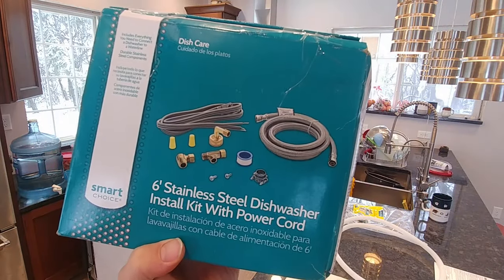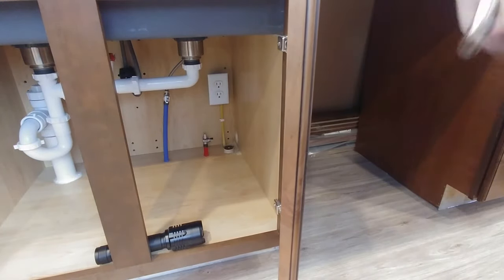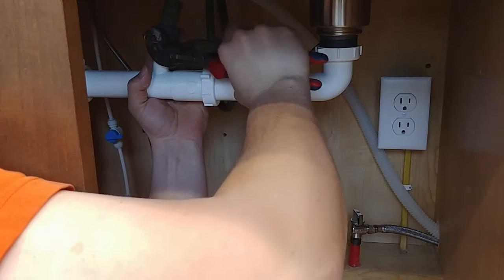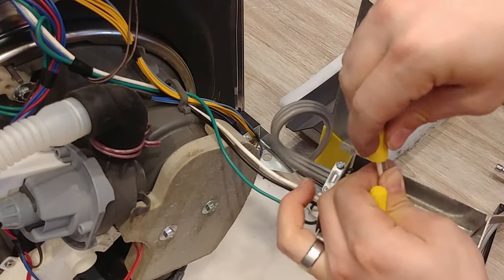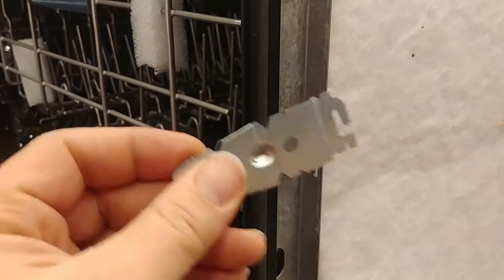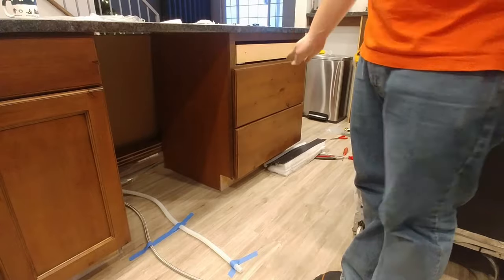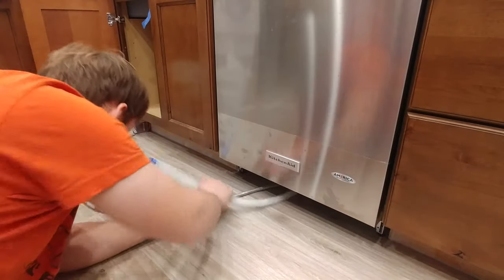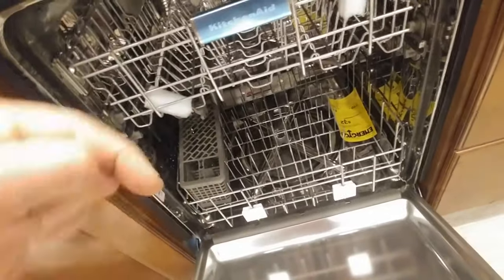How To Install a Dishwasher - Full Installation - Plumbing & Electrical Connections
Dishwasher Installation Kit
7/8" Dishwasher Tailpiece

(afflinks above)